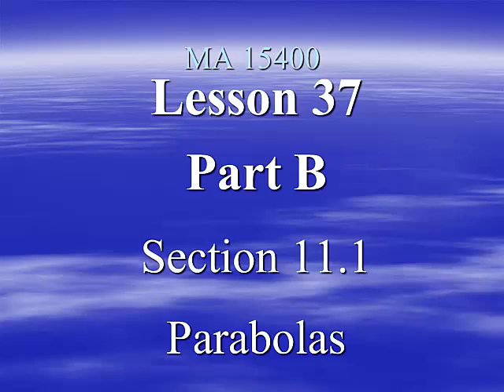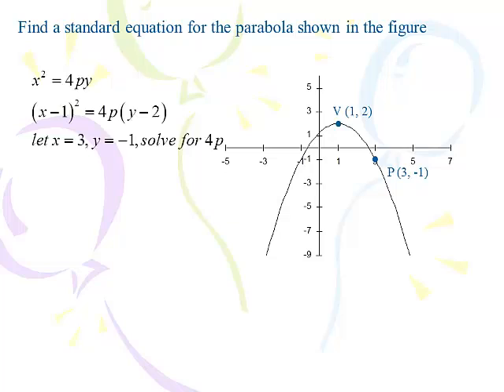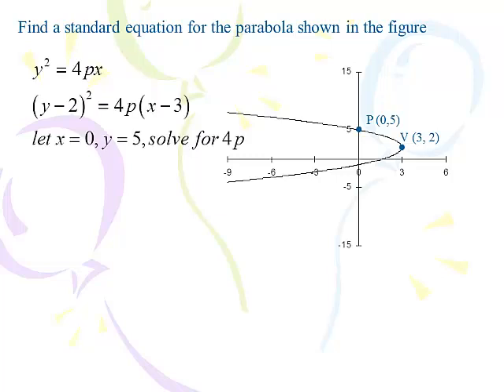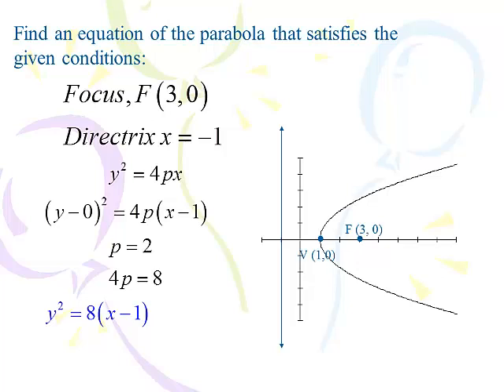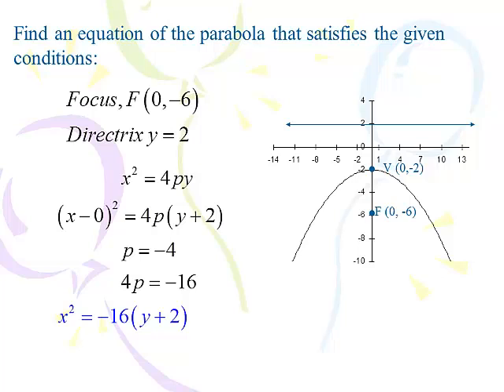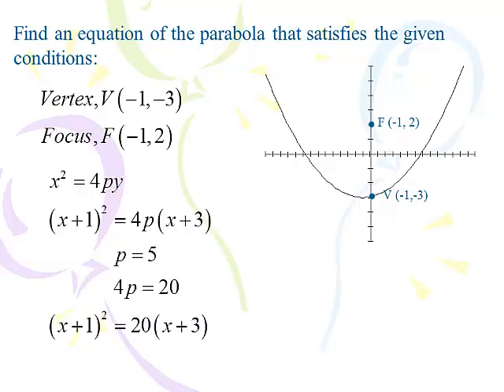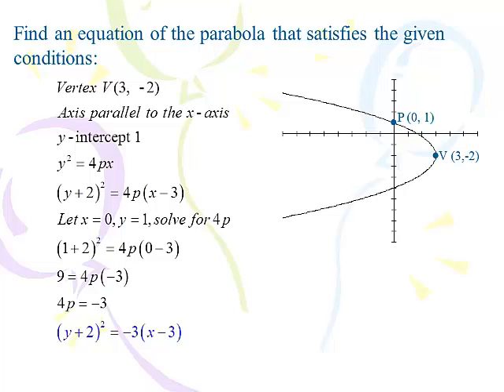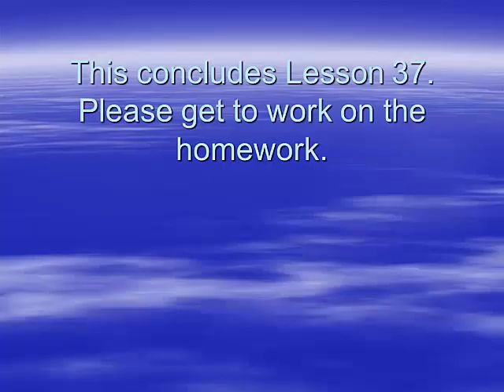MA 15400, Lesson 37B